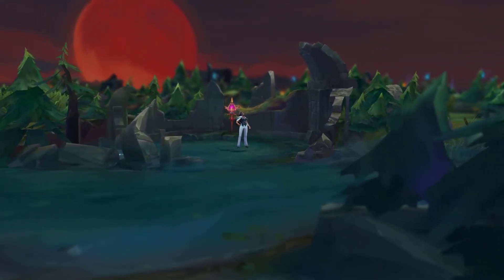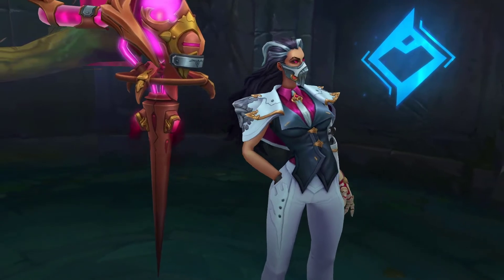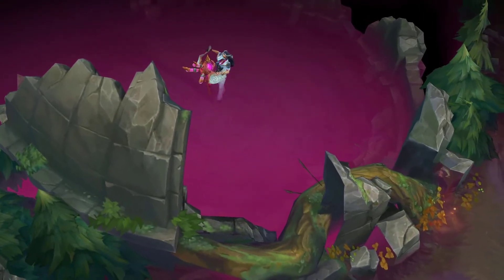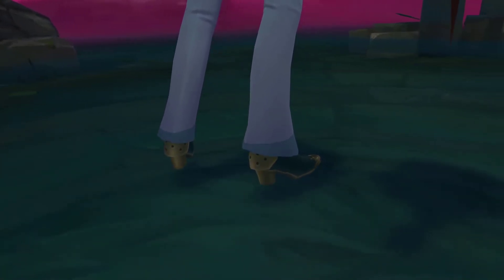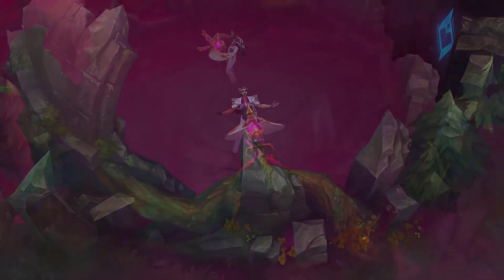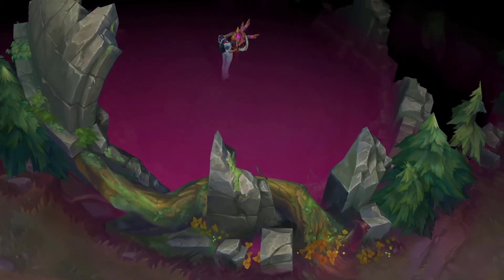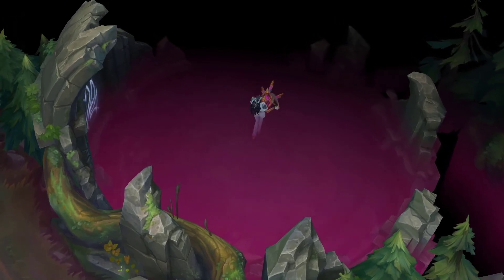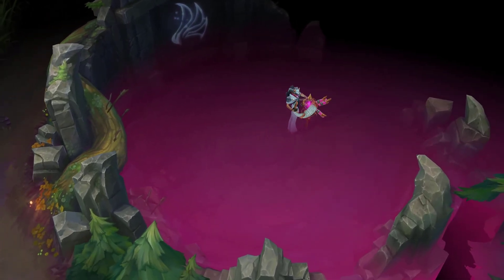Attention to Detail: Renata Glasc, The chembaroness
Analysing and taking a detailed look at the design elements of league of legend's newest champion, Renata Glasc.

took me a bit longer than the previous one... hope that's visible in the added quality and let's hope it reflects in engagement!